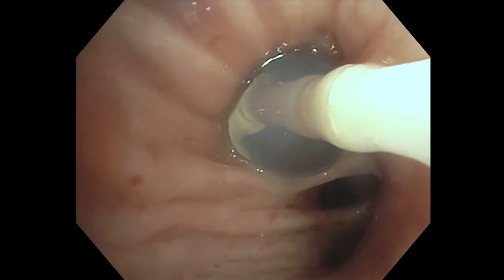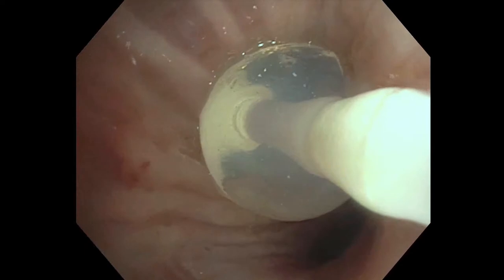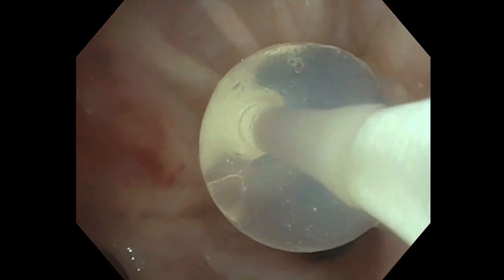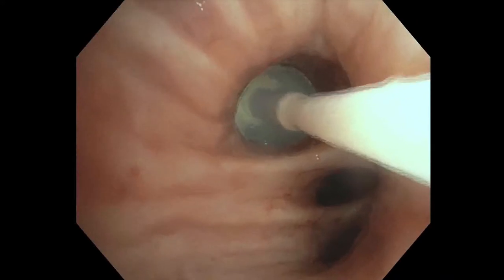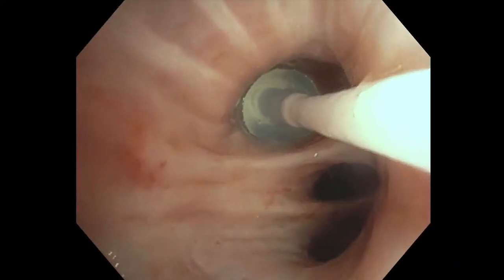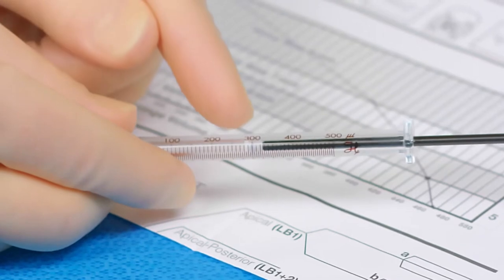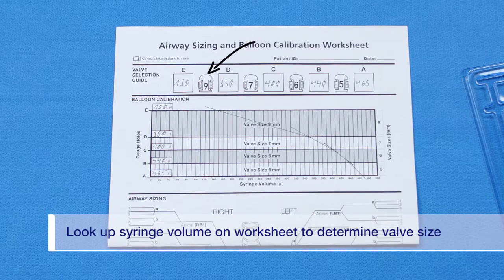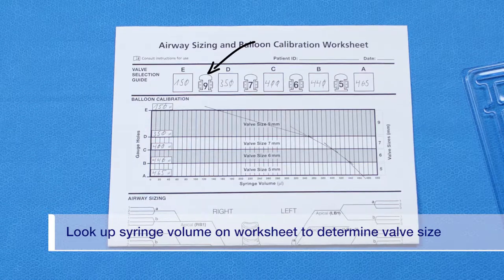Olympus Academy - Airway Sizing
A step-by-step overview of the proper steps for sizing the bronchial airway to determine the correct size Spiration Valve to use.

This video has been provided by Olympus Respiratory America.